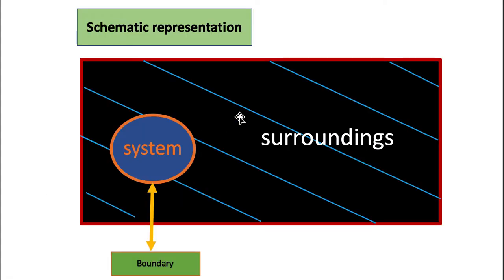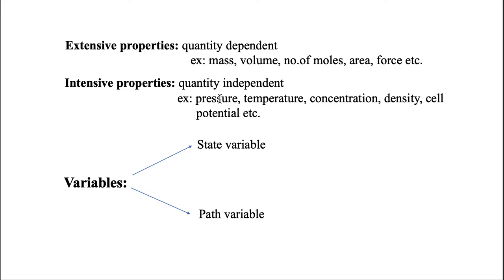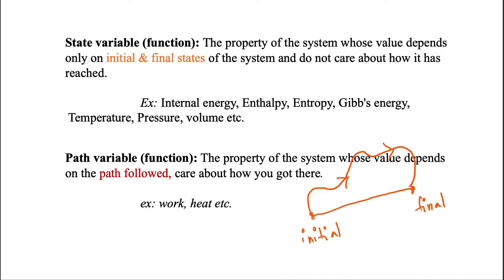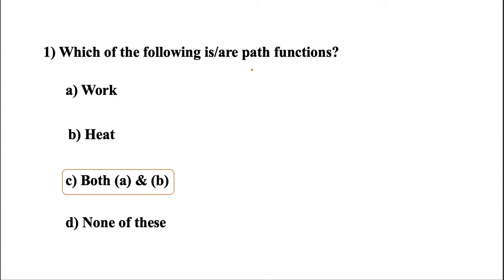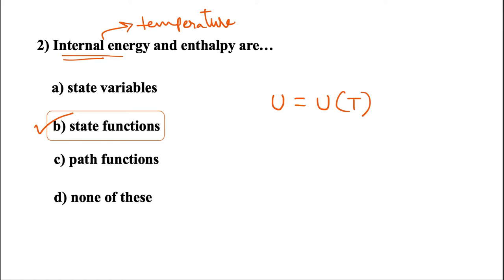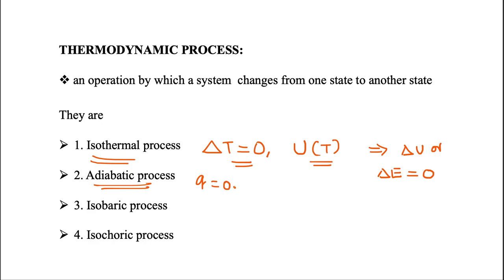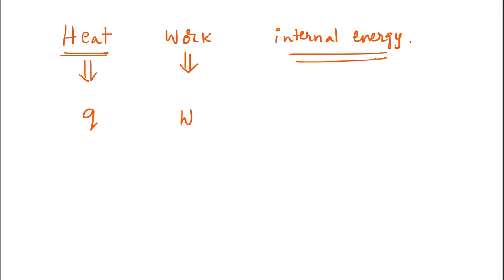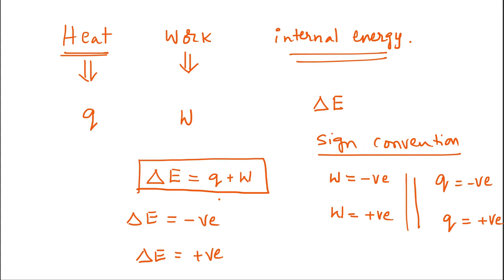thermodynamics lesson 2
basics of thermodynamics, problems on basics of thermodynamics. thermodynamic properties, I law of thermodynamics: heat, work and change in internal energy